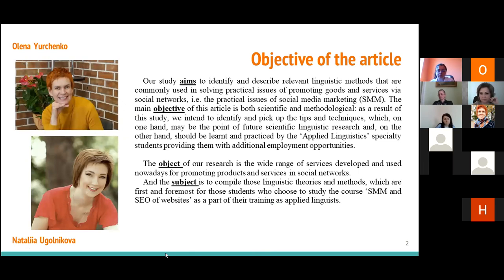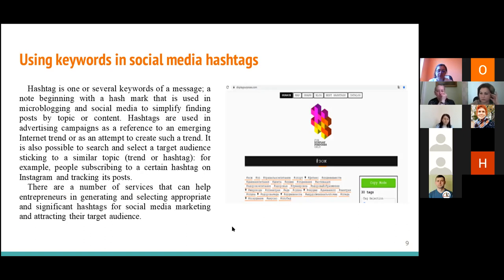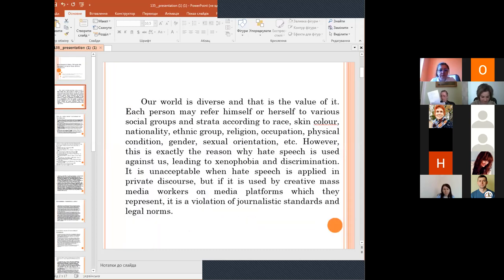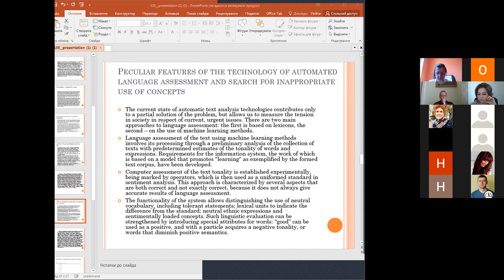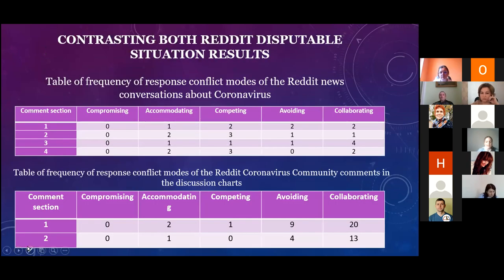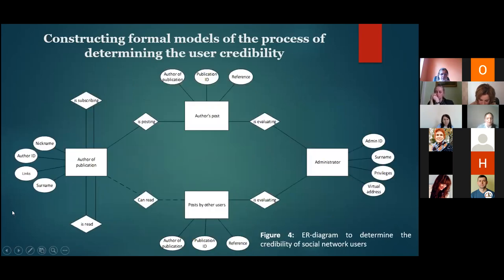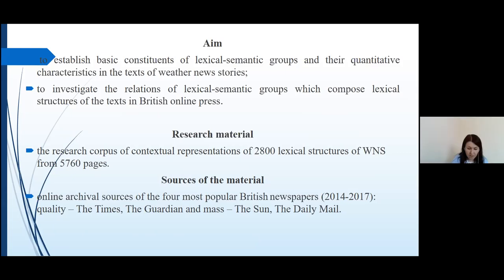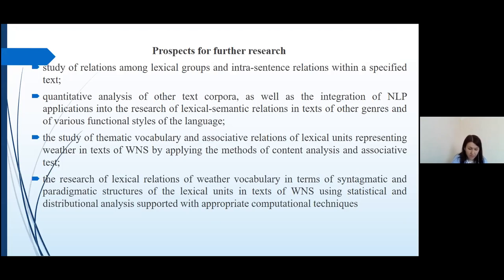Session 7. Discourse Analysis and Social Media - Part 3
Session Chairs: Olena Levchenko and Nataliia Hrytsiv

Olena Yurchenko and Nataliia Ugolnikova
Linguistic Methods in Social Media Marketing

Zoriana Haladzhun, Olha Harmatiy, Yuriy Bidzilya, Natalia Kunanets, and
Khrystyna Shunevych
Hate Speech in Media Towards the Representatives of Roma Ethnic Community

Solomiia Albota
Linguistically Manipulative, Disputable, Semantic Nature of the Community Reddit Feed Post

Oleksandr Markovets, Solomiia Albota and Oksana Horpyniuk
Information Consolidation on Users of Social Networks to Determine their
Credibility

Nataliya Bondarchuk, Ivan Bekhta
Quantitative Characteristics of Lexical-semantic Groups Representing Weather in Weather News Stories (based on British Online Press)